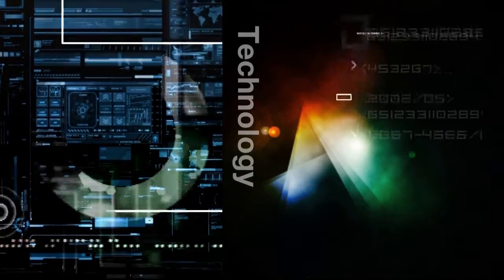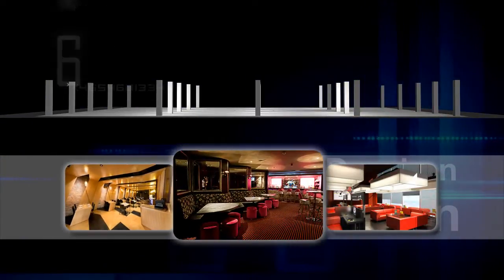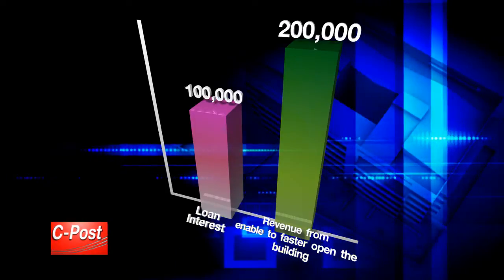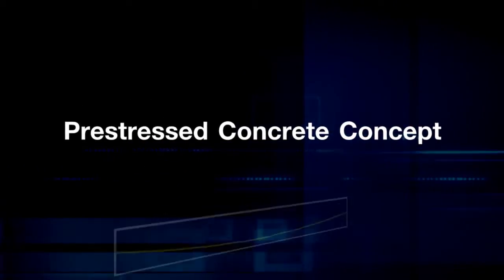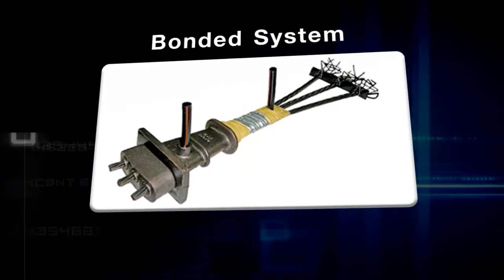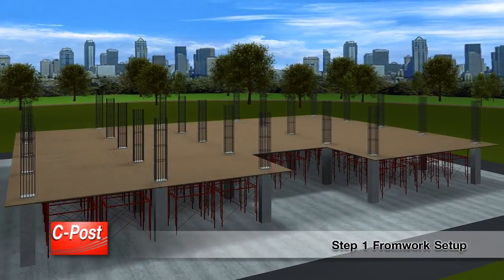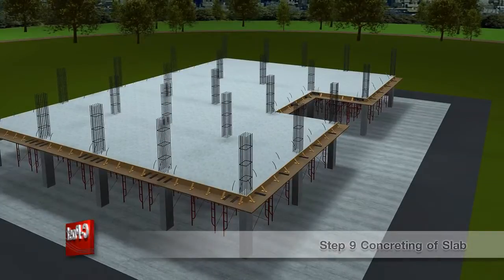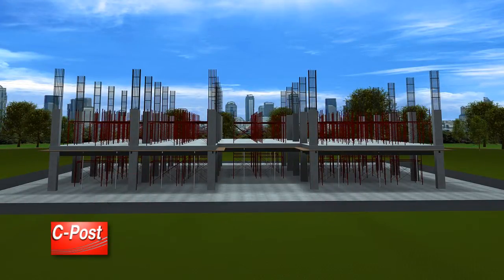Post-Tension Slab System C-Post Co.,Ltd. Eng version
C-POST CO.,LTD. (Head Office)
18 ,Sricharoenchai Bldg.
7th Fl.,Tiwanon Road, Talad khwan,
Muang, Nonthaburi, Thailand 11000

The Process and Stages a Post-Tension Floor Construction
with can be Devided 17 Steps as follow :

Step 1 Fromwork Setup
Step 2 Fixing Slab Edge Formwork
Step 3 Placing of Bottom Reinforcement
Step 4 Fixing Anchorage Bursting Reinforcemant
Step 5 Placing Post-Tension Tendon
Step 6 Fixing of Barchair for Post-Tension Tendon
Step 7 Placing Anchorage, Pocket Former and Groutvent
Step 8 Placing of Top Reinforcement
Step 9 Concreting of Slab
Step 10 Remove Slab Edge Formwork
Step 11 Remove Pocket Former
Step 12 Placing Anchor Head and Wedge
Step 13 Stressing
Step 14 Cutting End of Strand
Step 15 Capping Stressing Recess with Cement Mortar
Step 16 Grouting
Step 17 Remove Formwork and Shoring 50%

Repeat First Step for Construction of The Next Floor